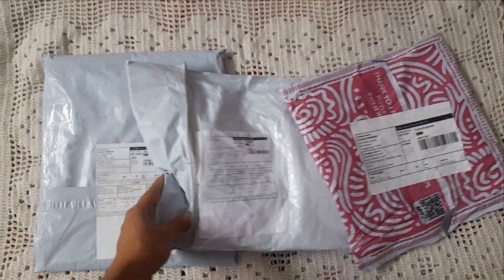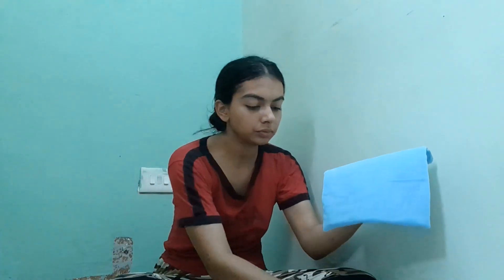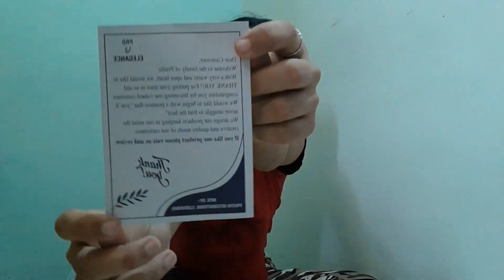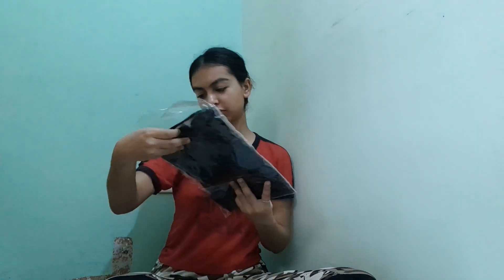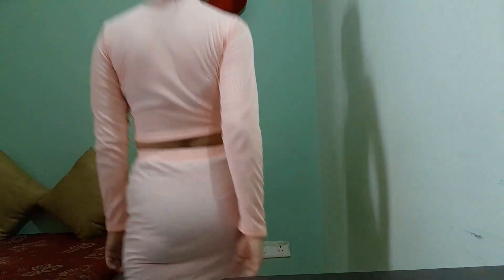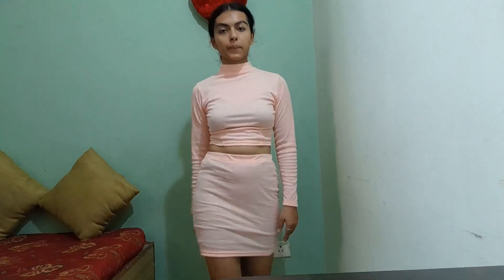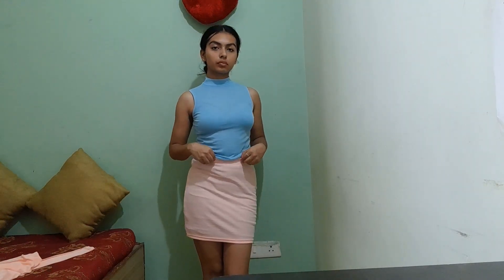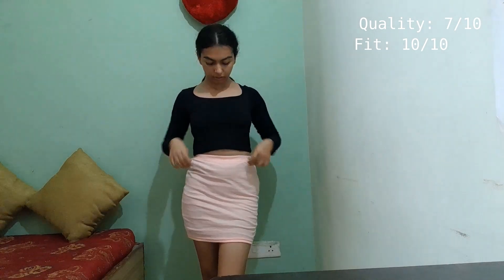What I ordered v/s What I got from Meesho ~ Honest Reviews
I ordered three products from Meesho and ended up returning two of  them due to bad quality. Below are the links to the same. You may check them out. Fashion is very affordable on Meesho but again it is not worth the money. You'll end up getting dissatisfied at last.

meesho haul
meesho
meesho top haul
meesho 1rs sale